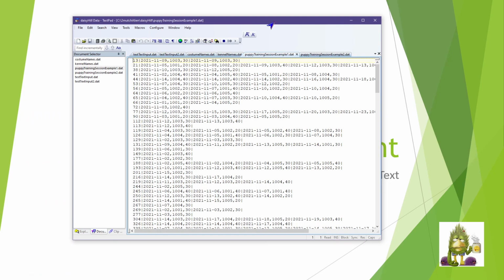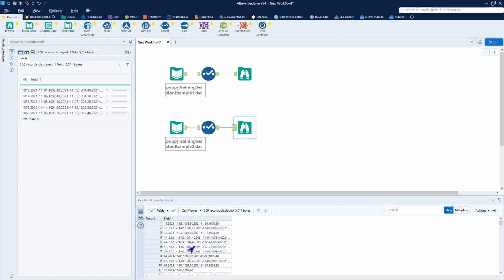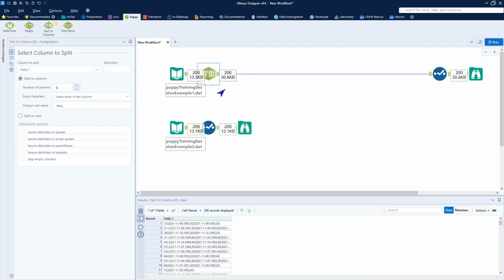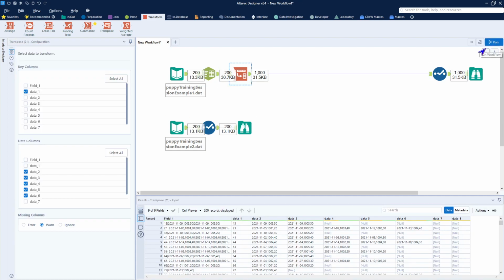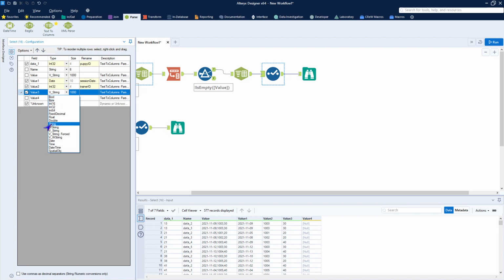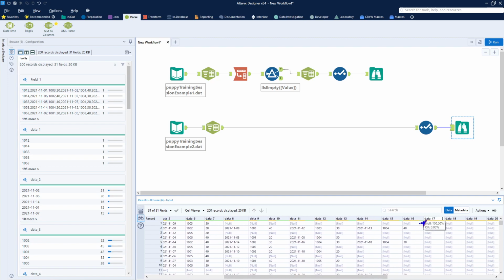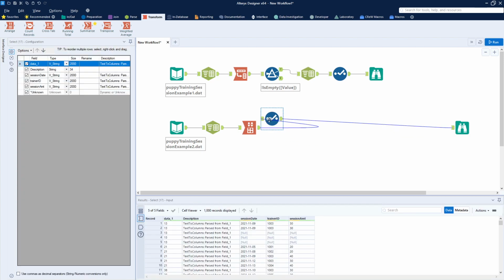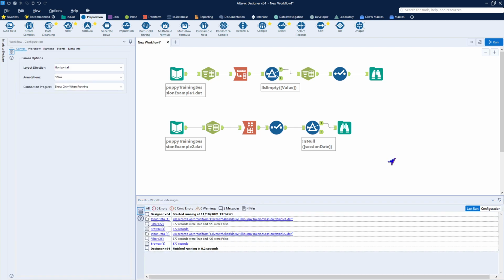Alteryx Importing Repeating Groups from Text Files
Since developers create data extracts try to save as much space as possible, you might find repeating groups of fields within a delimited data file. In some EDI [electronic data interface] standards the repeating groups of fields are separated with a different character than the major fields’ separator. In others, the fields are all separated with the same character. In this video I present two Alteryx workflows that address each of these use cases. The data is then prepared to be stored in a MySQL database. Widgets utilized include:
Arrange
Input Data
Text To Columns
Transpose
Filter